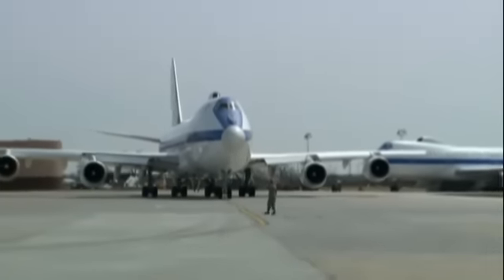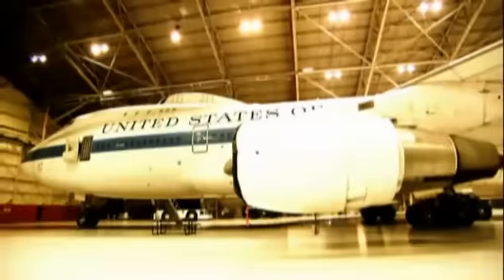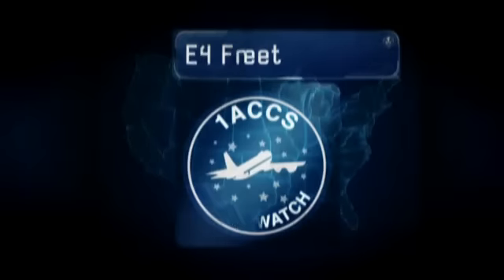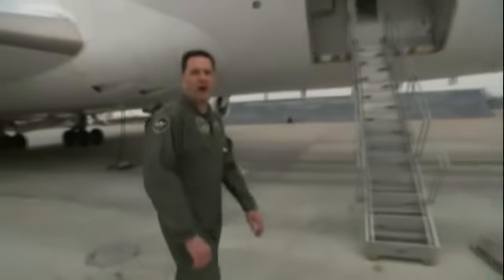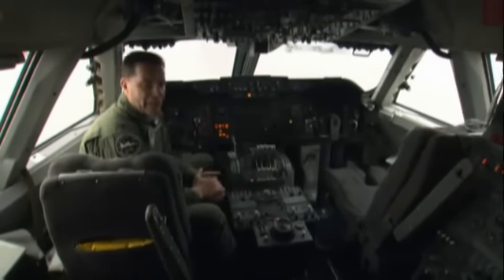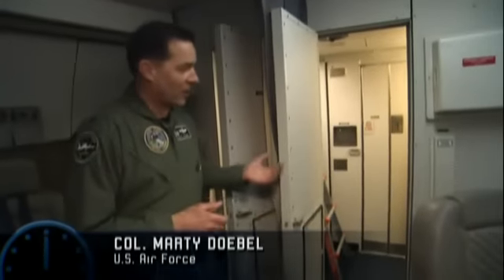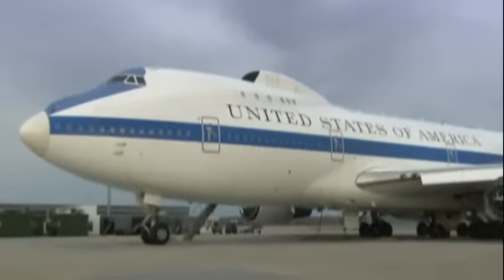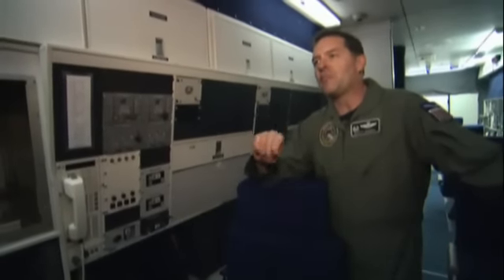Air Force E-4B Doomsday Command Post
Boeing E-4 Advanced Airborne Command Post, with the project name "Nightwatch", is operated by the United States Air Force. To create the E-4 series, four Boeing 747-200 airframes were specially modified to serve as a survivable mobile command post for the National Command Authority, namely the President of the United States, the Secretary of Defense, and successors. The four E-4s are operated by the 1st Airborne Command and Control Squadron of the 55th Wing located at Offutt Air Force Base, near Omaha, Nebraska.